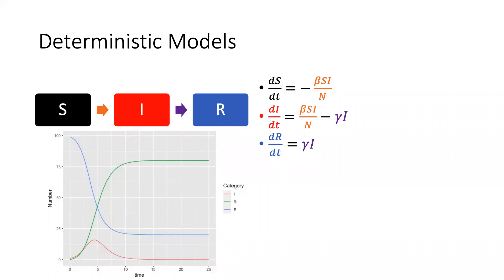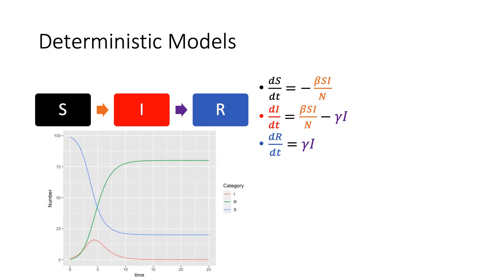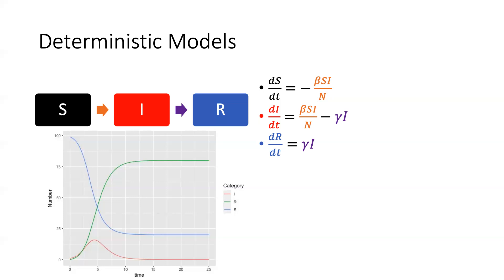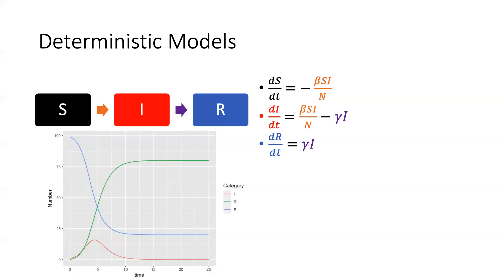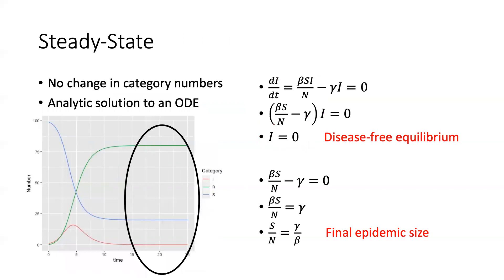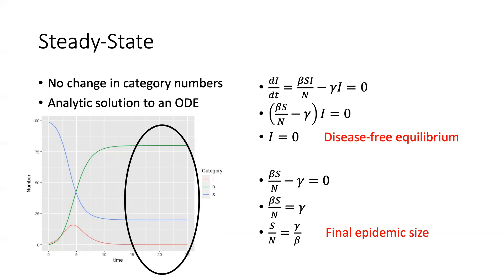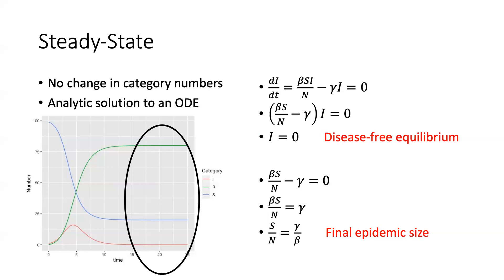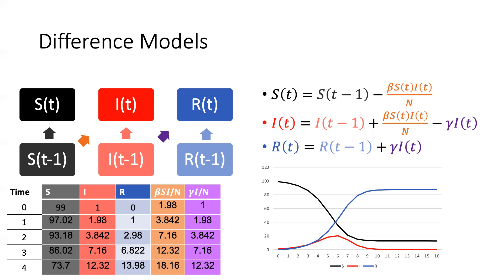Deterministic Models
This is the third in a video series aimed at introducing epidemiologists to the very basics of compartmental disease models. These videos were developed to be watched prior to the Introduction to Compartment Models workshop for the Society for Epidemiological Research 2022 conference.

For those not attending the workshop, exercises and answers will be provided and shared at a later time.